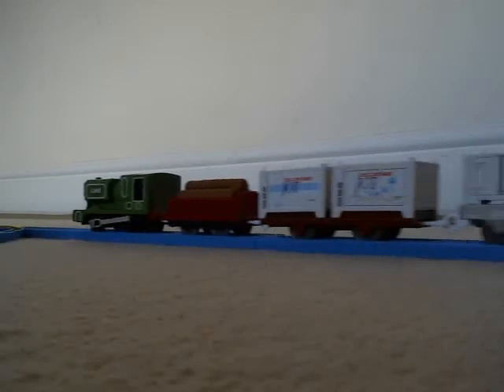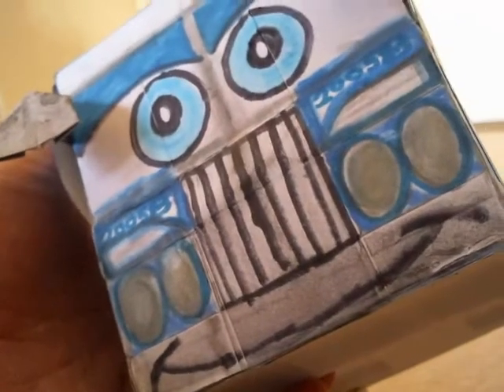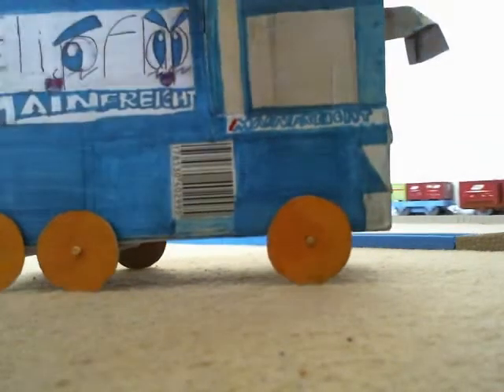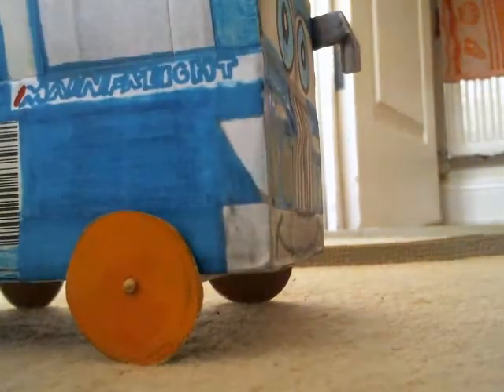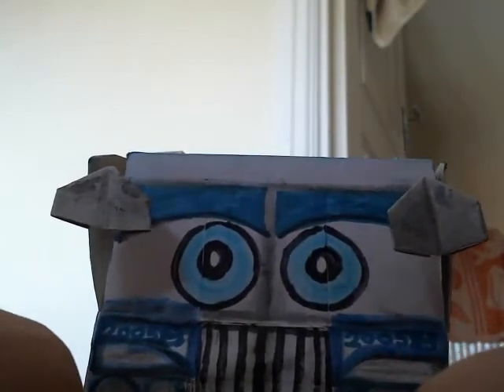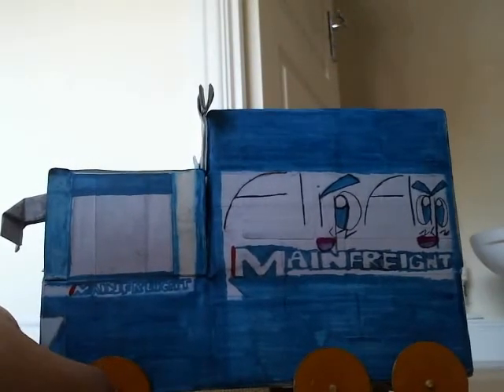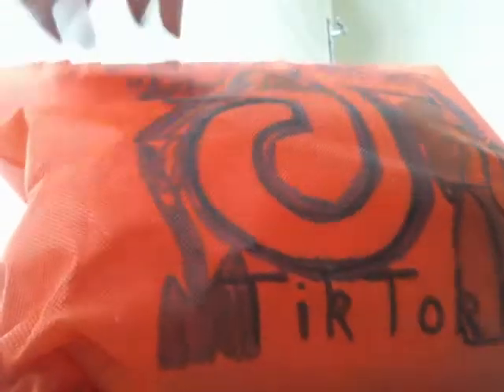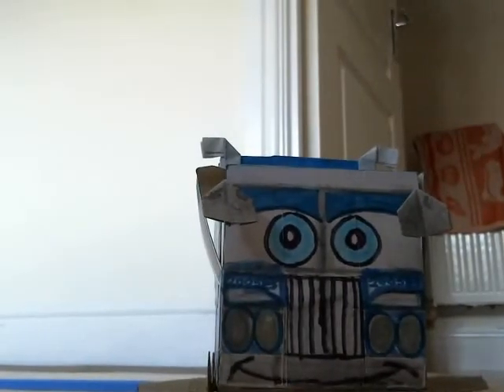NEW TOY KENNY-WORTH KENWORTH K200 RIGID TRUCK And Red Flip Flap + TIKTOK Bag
The new toy Kenworth K200 6X4 rigid experimental truck named, "Kenny Worth Frith" is one of the best toys I have made ever since December, when I made the dark green Ute. It also looks like a good Dickie Toys toy truck basis, which makes this model amazing and astonishing, even to children.
I even made a red bag with a mashup/partnership/sponsor of Flip Flap and TikTok together, created before the Christmas holidays as I forgot to bring this one, earlier last year!